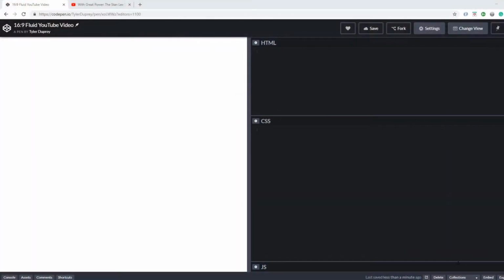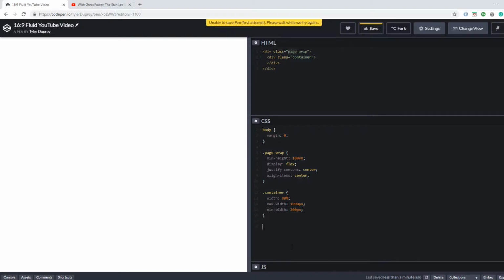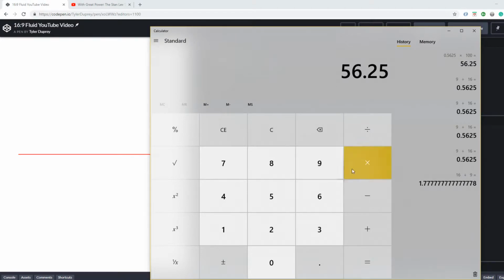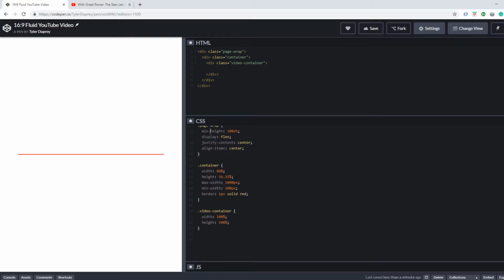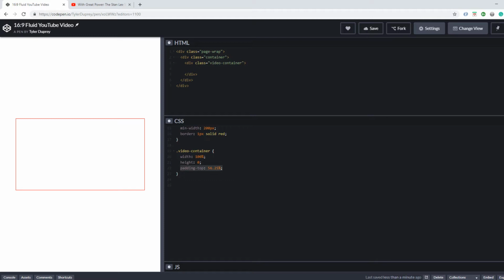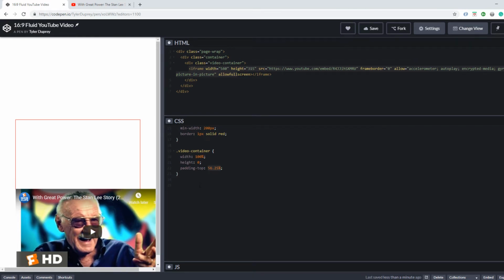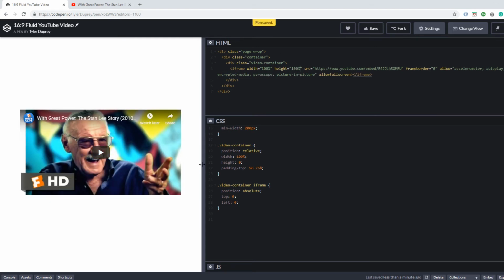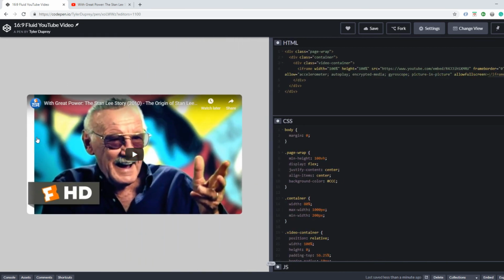Embed a 16:9 Fluid width YouTube Video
In this video, we'll embed a youtube video into our web page and set it's width and height to maintain a 16:9 ratio at viewport sizes. I found this solution on CSS-Tricks and I'll be using it for the foreseeable future!